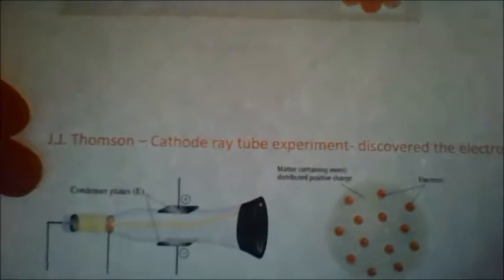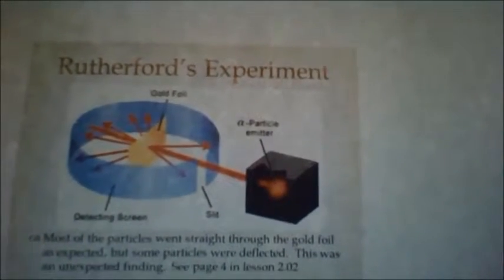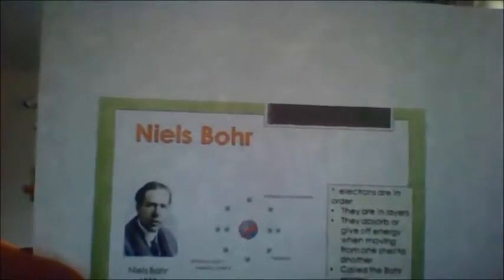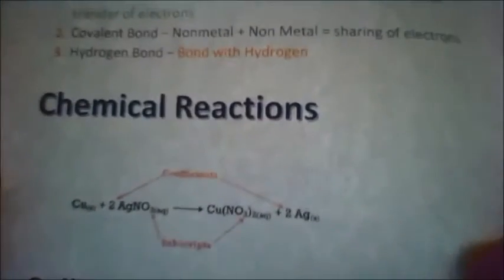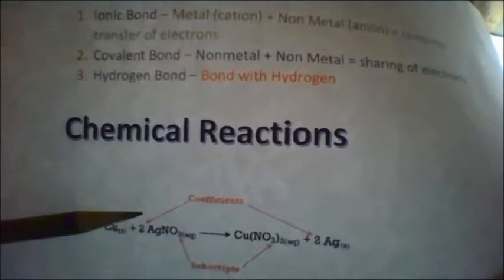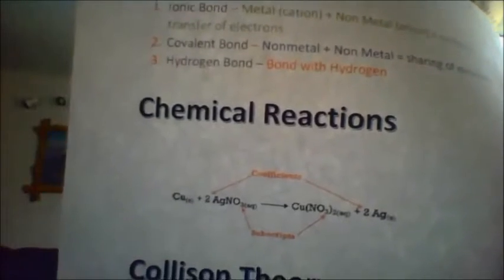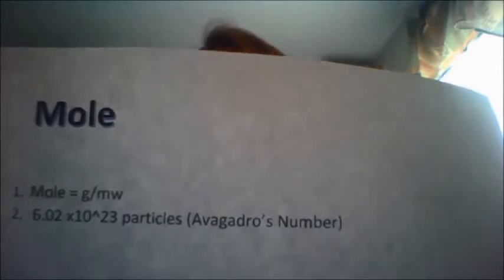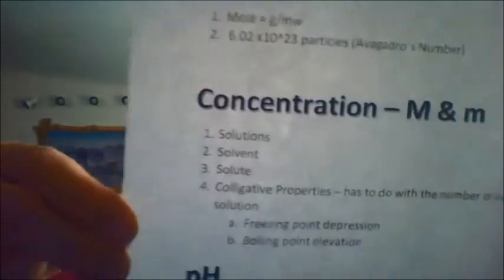SAGE Story complete 2016